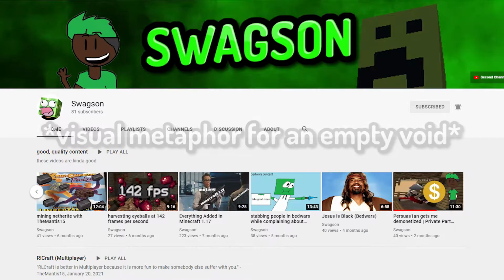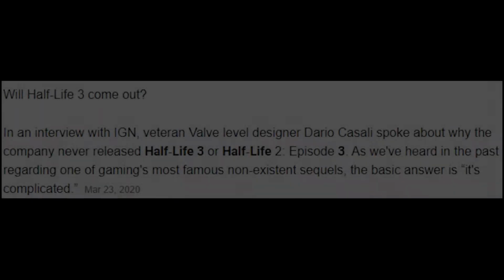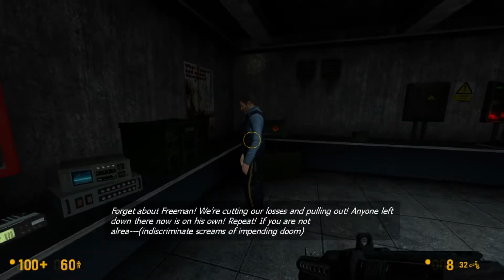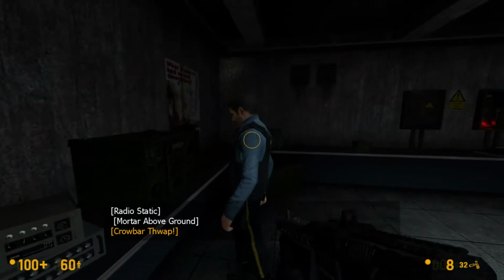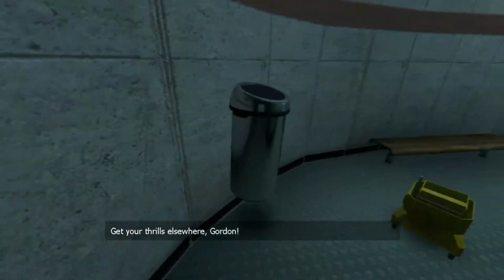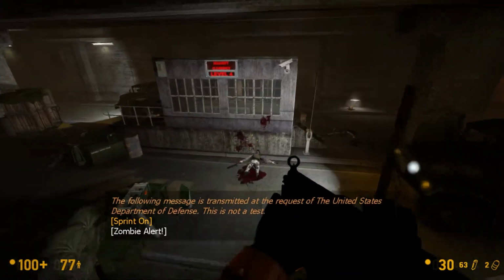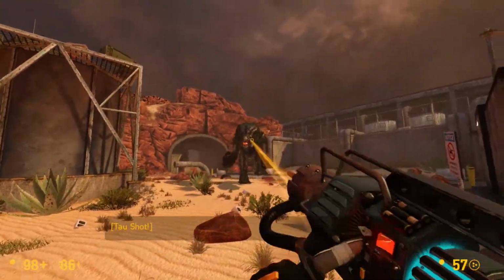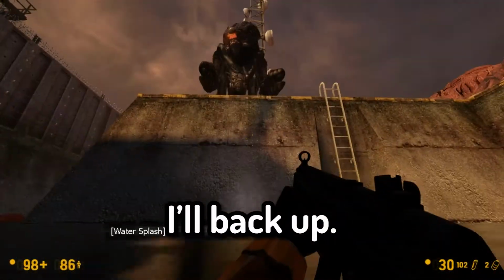the best Half-Life remake you might have played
TIMESTAMPS:
0:00 Intro
1:45 Visuals
3:33 Level Design
6:22 Combat
7:11 Conclusion

What I use to make these horrible videos:
3. Editing - Adobe Premiere Pro (Subscription)
4. Thumbnails - Adobe Photoshop (Subscription)